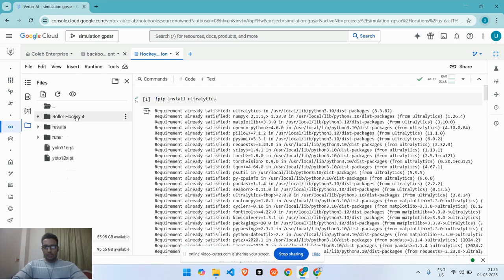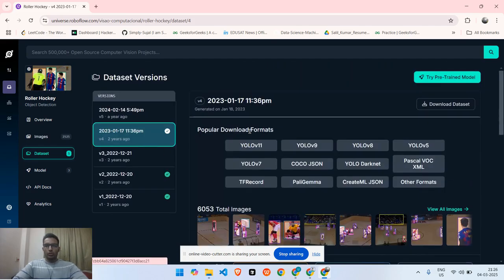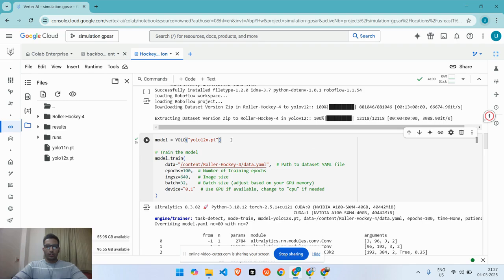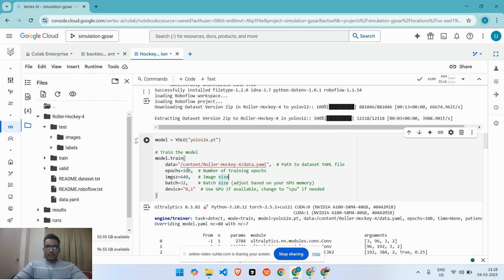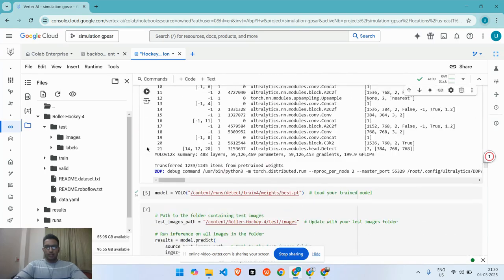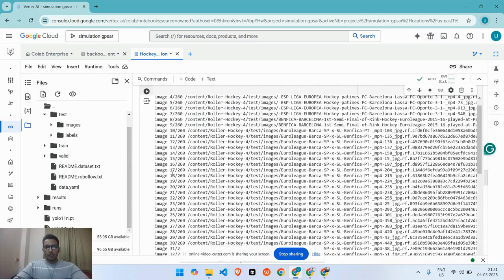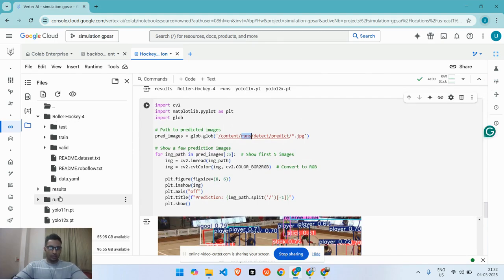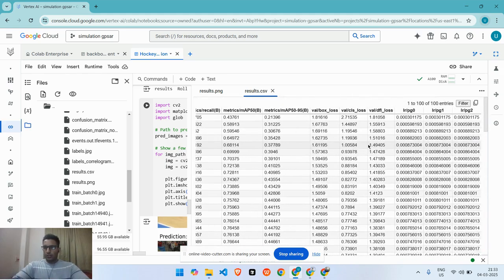Exploring YOLOv12 for Roller Hockey – How Good Is It?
🚀 Testing YOLOv12 for Roller Hockey Detection! 🏒🤖

In this video, I put the new YOLOv12 to the test for Roller Hockey object detection! 🏆 YOLO (You Only Look Once) is one of the most powerful real-time object detection models, and with this latest version, I’m exploring its capabilities in tracking players, pucks, and gameplay movements.

✅ Setting up YOLOv12 for roller hockey detection
✅ Real-time performance testing
✅ Accuracy & speed comparison with previous YOLO versions
✅ Challenges & insights from the first test

📌 Will YOLOv12 be a game-changer for sports analytics? Watch till the end to find out! Let me know your thoughts and suggestions in the comments. 💬